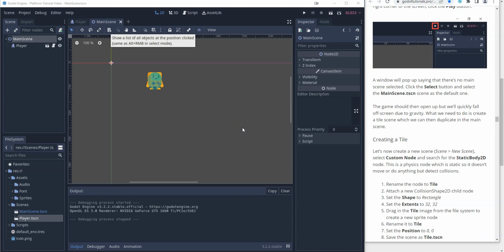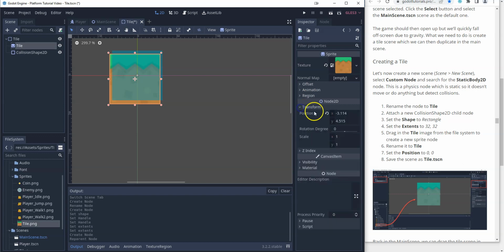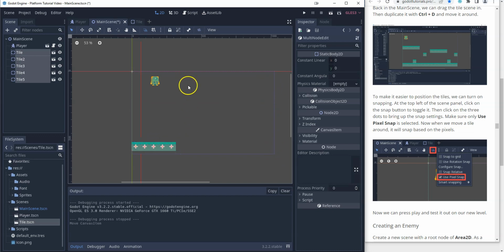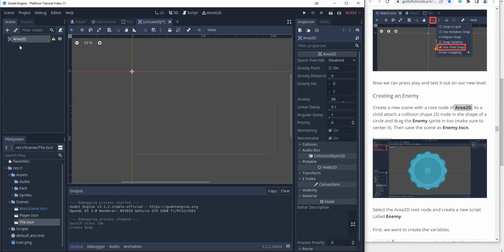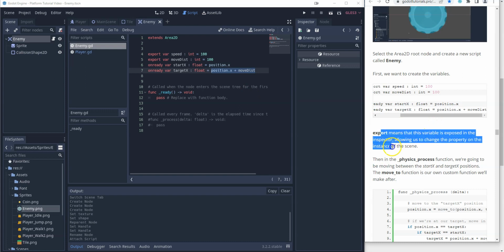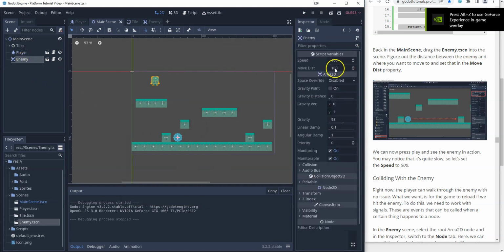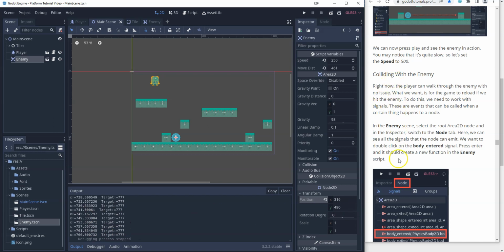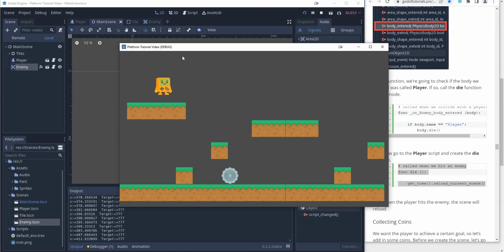Platform Tutorial 2